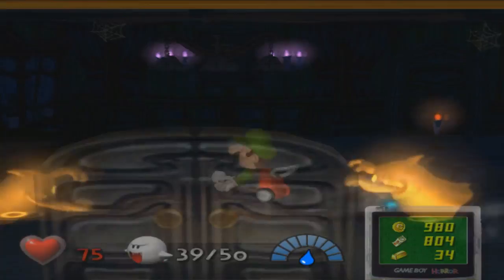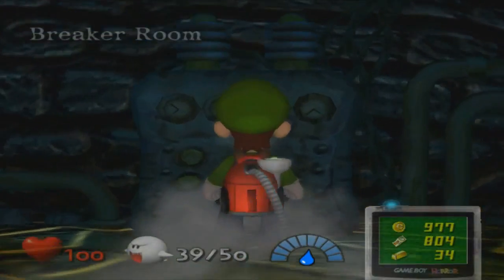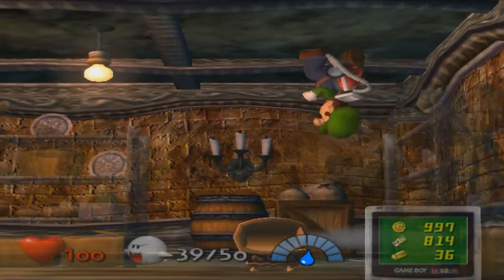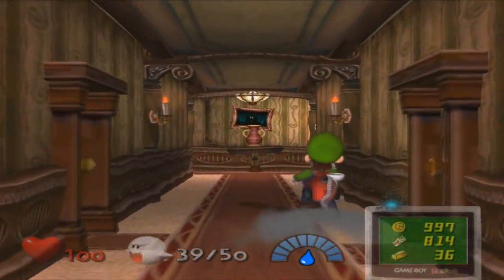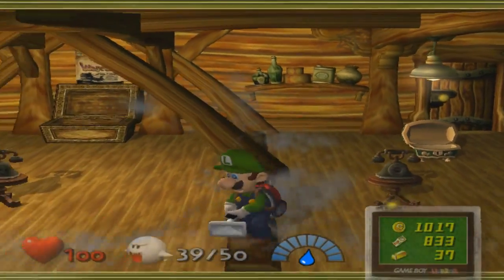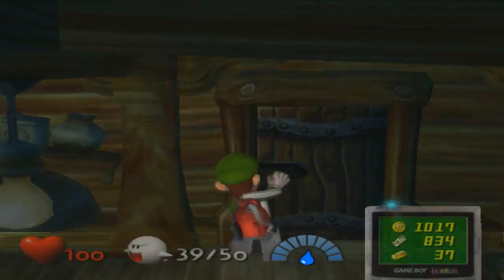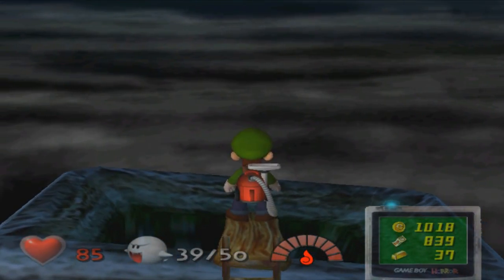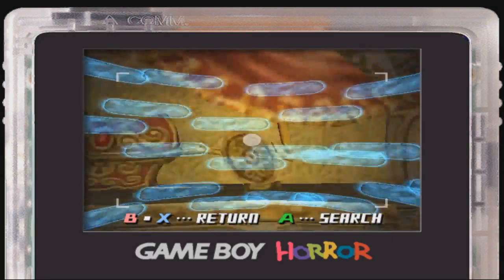(Old and Cringe) Luigi's Mansion - Let There Be Light - Part 10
We get the power back on and begin to explore the rest of what the mansion has to offer.